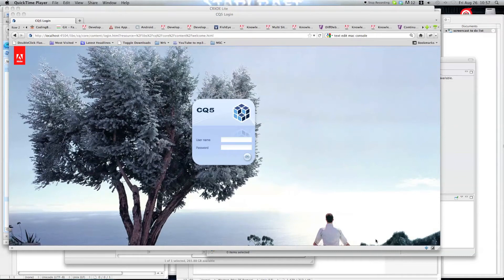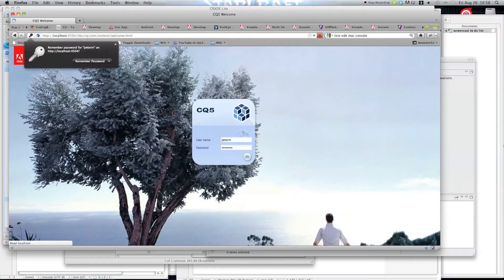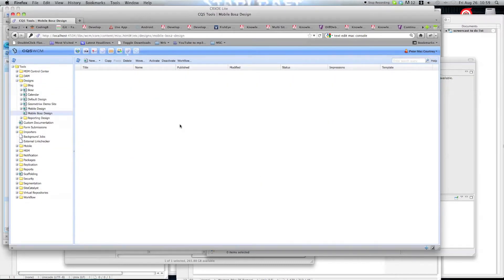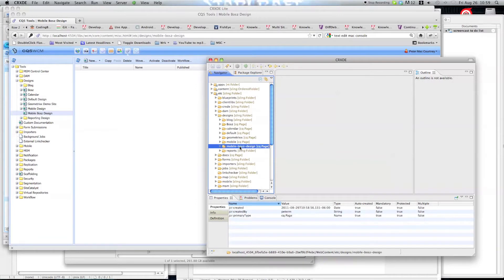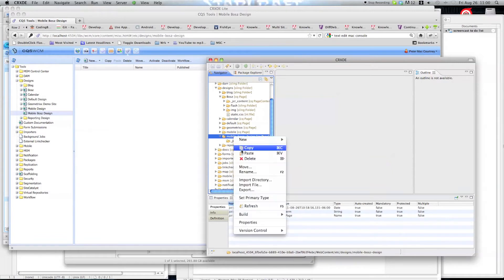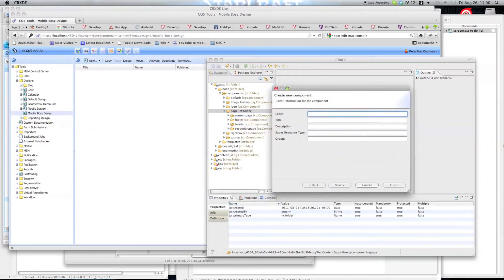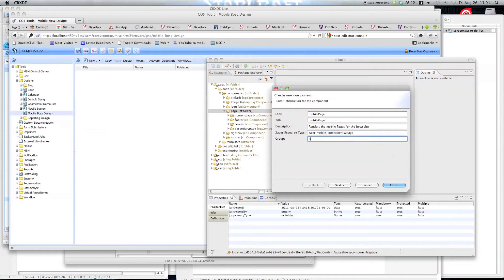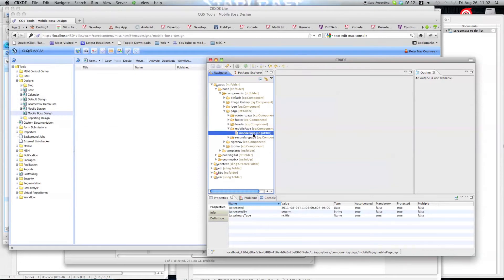BoszDigital CQ5 Screencast Mobile Site Creation Basics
First in a series of screencasts detailing the creation of Mobile Websites using Adobe's CQ5.4. This video details the creation of the basics for 2 mobile sites, the Design, Content Page component and template.

Created at BoszDigital, we took the liberty of creating this video due to the lack of material found (in one place) on mobile website creation.

Comments/criticism welcome (my first screencast). Hopefully the sound is fixed this time.